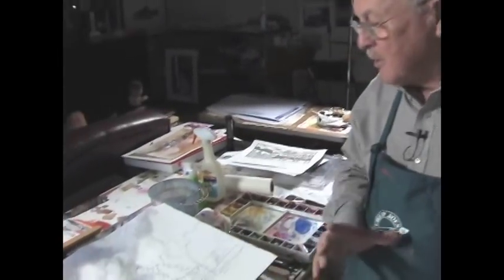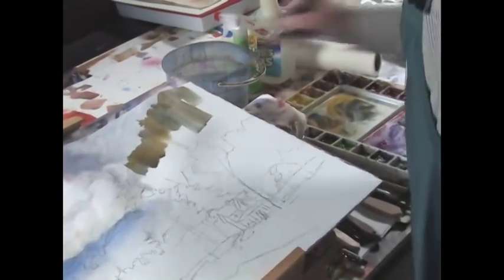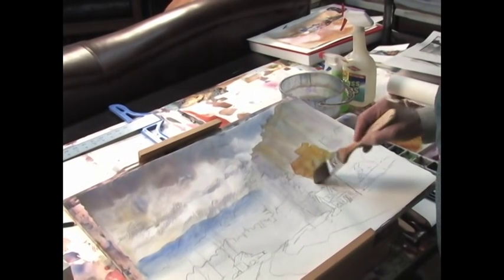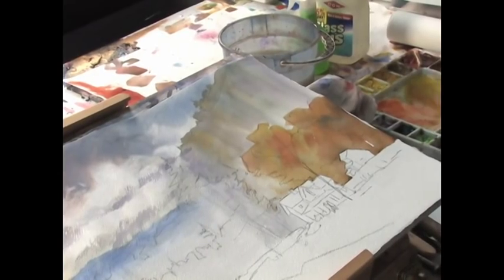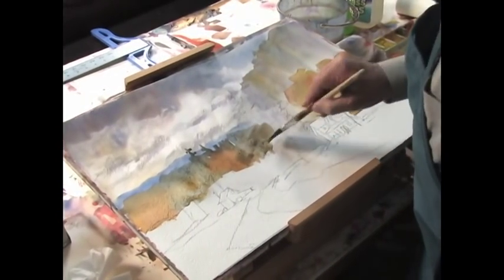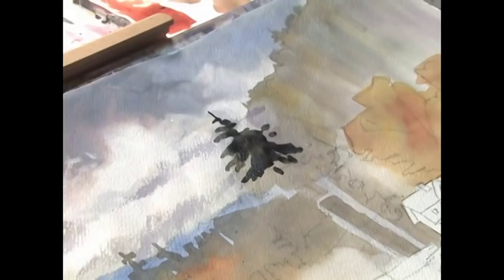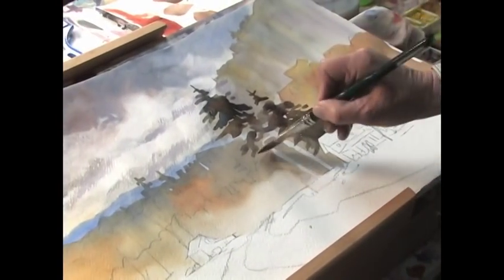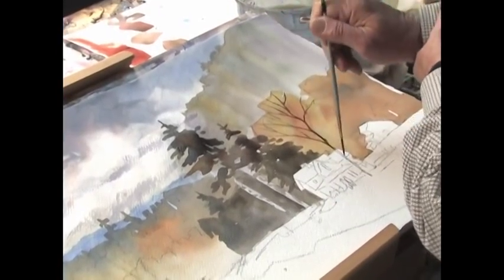An Easy Way to Create Trees with "Cheap" Joe Miller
In this free art lesson "Cheap" Joe Miller will demonstrate his technique on how to create trees in your painting. This video is another in the series of "The Best of Joe's Test Studio" and is a condensed version of previously posted videos. It was shot in Joe's home studio in Boone, N.C.
Joe is using American Journey Watercolor